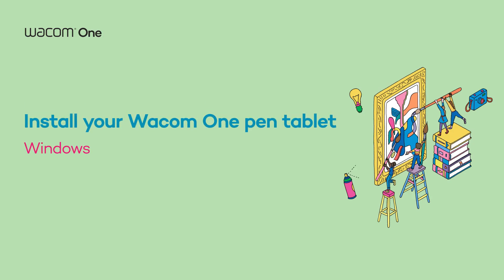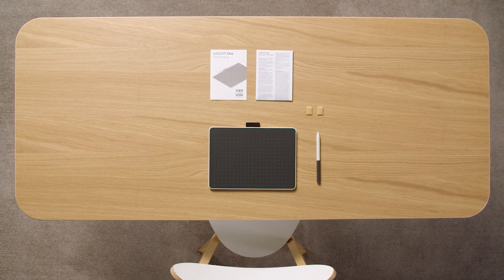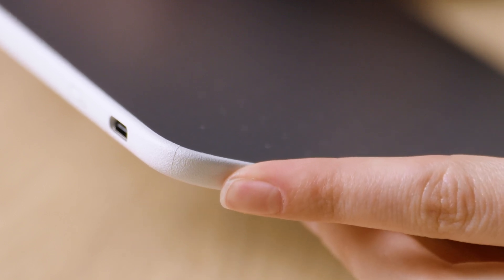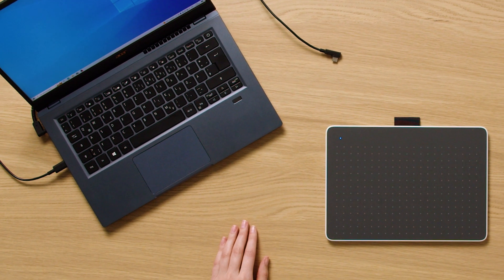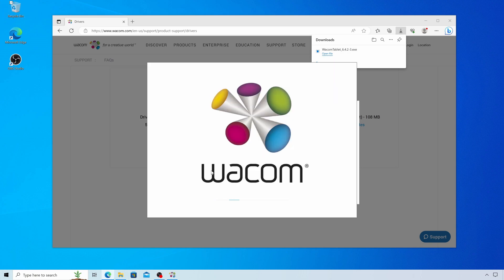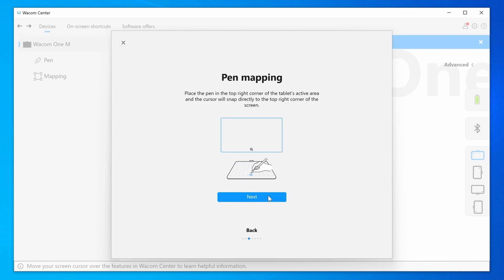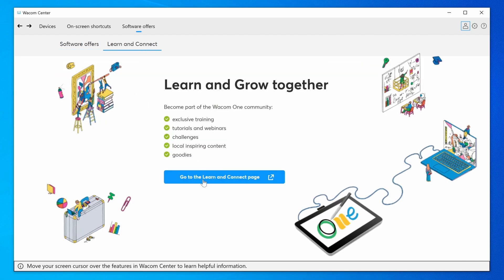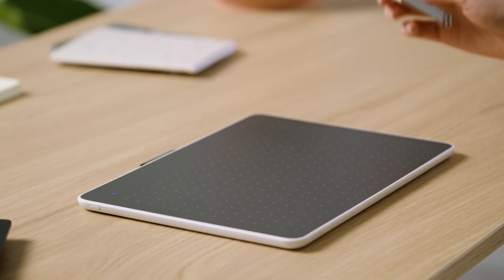Install your Wacom One Pen tablet – Windows PC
Hey there! We’re happy to welcome you to the first steps of your upcoming journey with your new Wacom One pen tablet. You can connect your Wacom One pen tablet to your PC via Bluetooth or USB-C cable. This video explains connecting via Bluetooth, downloading the driver and registering to create your Wacom ID. This will open the door to your bonus software, services and much more. Join the Wacom community!